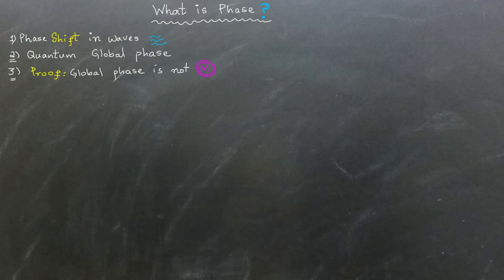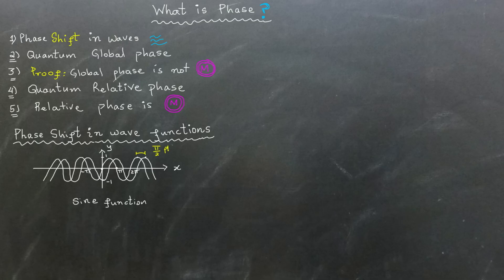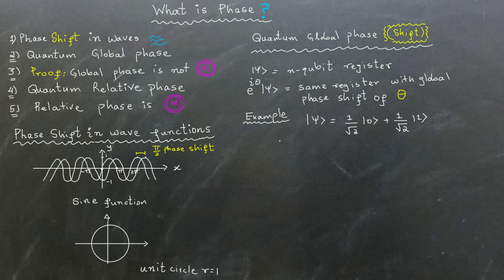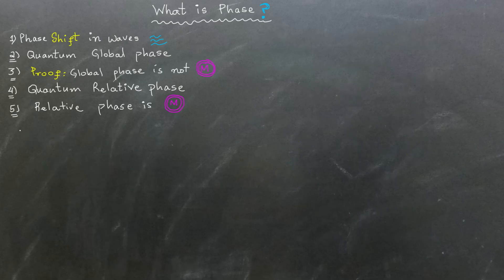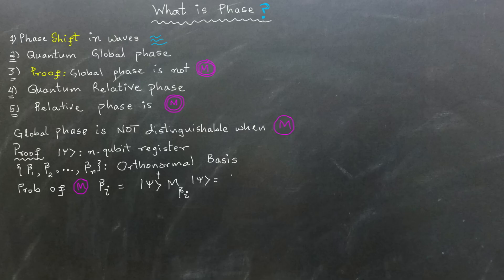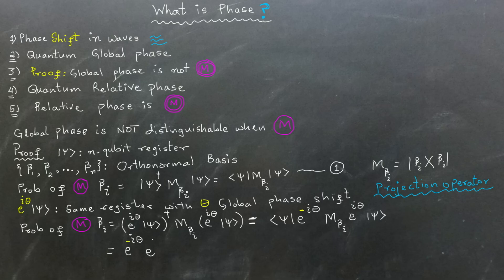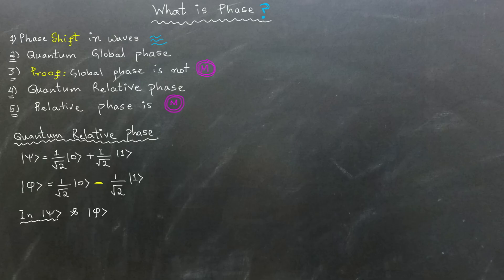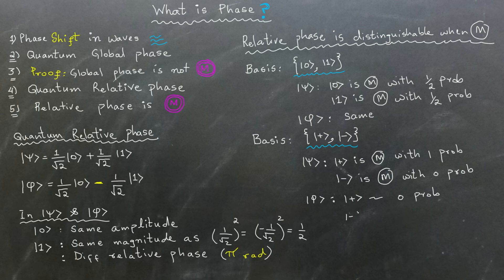Quantum Computing: What is Phase? Understanding Global and Relative Phases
Many quantum algorithms utilize the concept of phase, which is often misunderstood. This video aims to clarify this important concept through a structured and detailed explanation.

**Video Structure:**
1. **Phase Shifts in Wave Functions:** We'll start with an introduction to phase shifts in wave functions, providing a solid foundation for understanding phase in quantum mechanics.
2. **Quantum Concept of Global Phase:** Building on the basics, we'll discuss the global phase in quantum mechanics and its significance.
3. **Proof of Global Phase Irrelevance:** I'll provide a proof that demonstrates why the global phase does not affect the measurement outcomes of a quantum state.
4. **Introduction to Relative Phase:** Next, I'll introduce the concept of relative phase and its importance in quantum algorithms.
5. **Distinguishability of Quantum States:** Finally, I'll show that two quantum states differing only by a relative phase can still be distinguishable when measured.

**Reference**
Nielsen, Michael A., and Isaac L. Chuang. Quantum computation and quantum information. Cambridge university press, 2010.